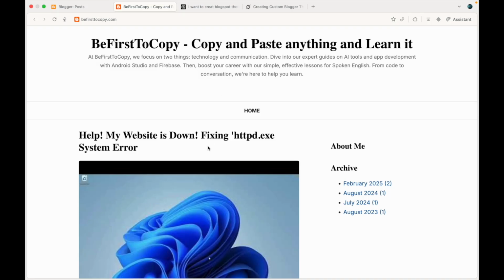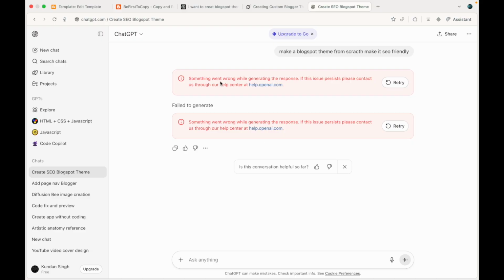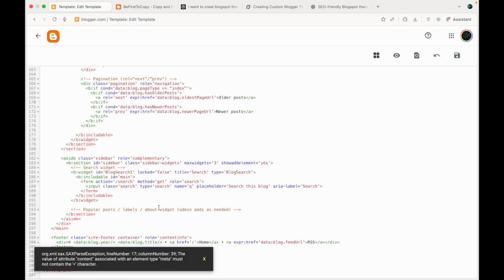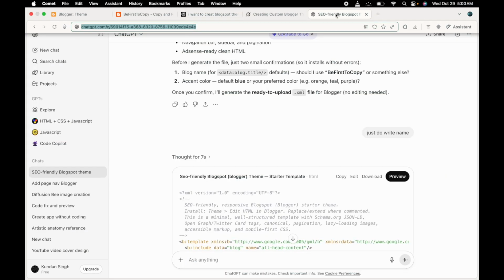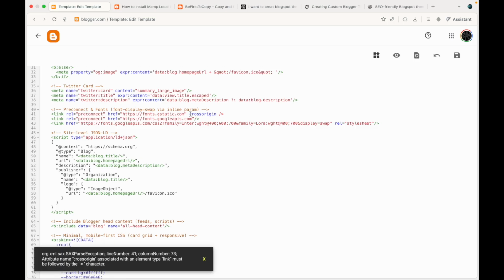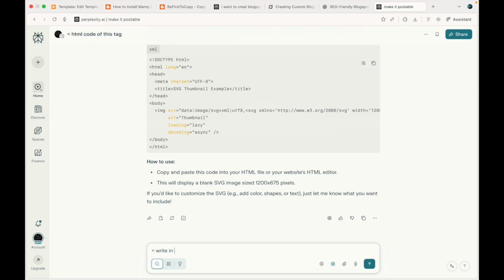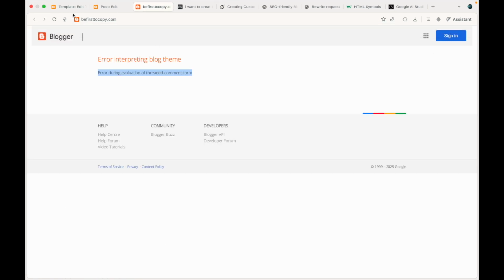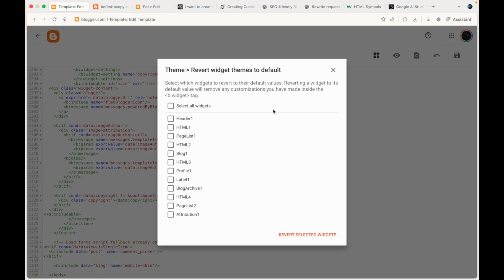No Coding! Can AI Build a Blogspot Theme? Part 3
Hey guys in this video I'm going to use built-in theme from blogspot and try to change it.